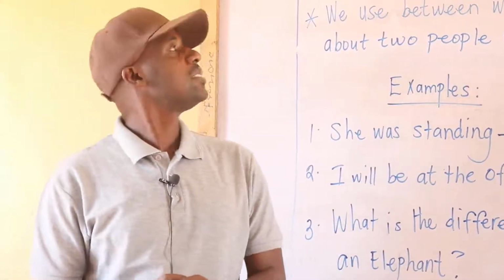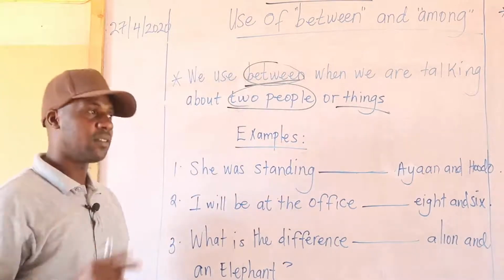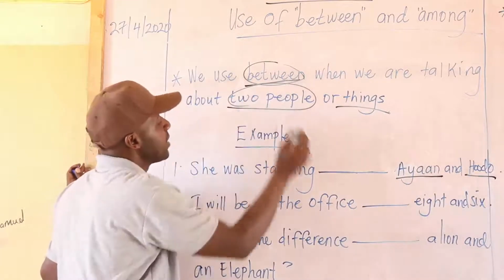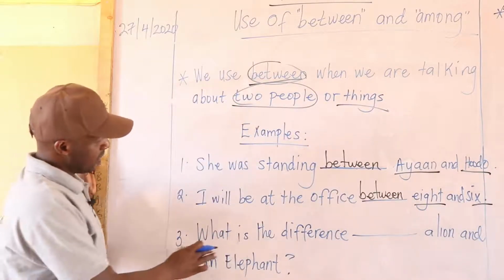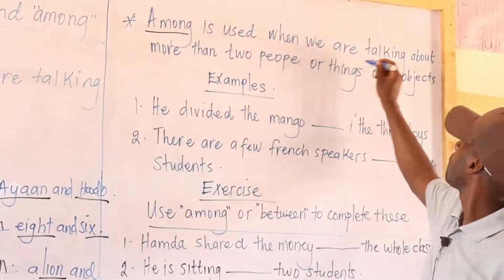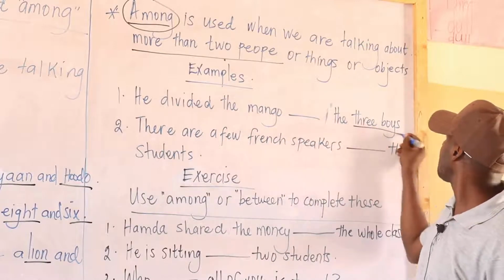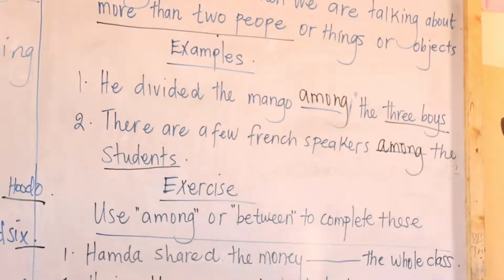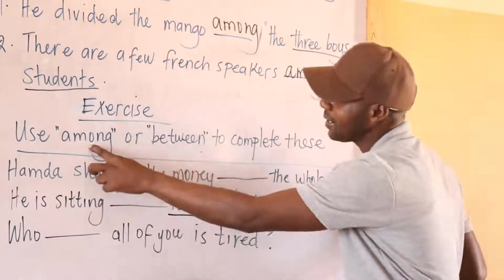ENGLISH CLASS 7